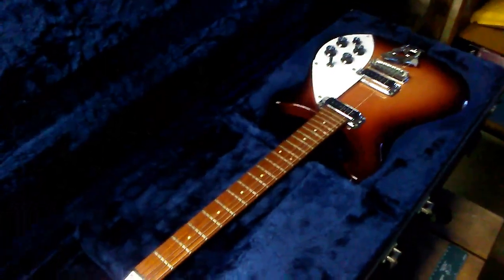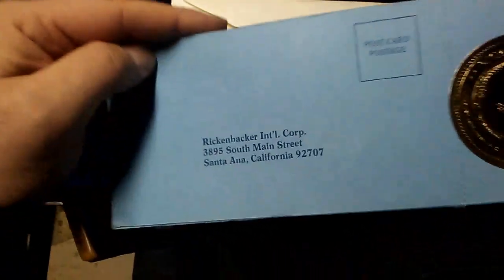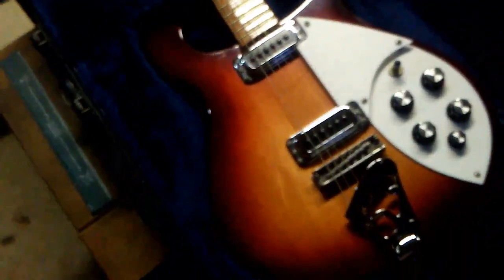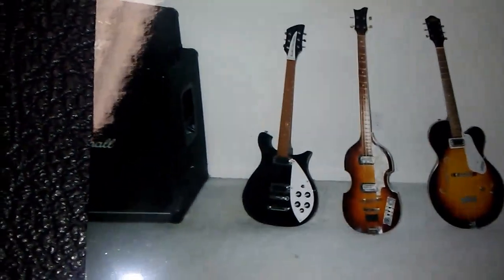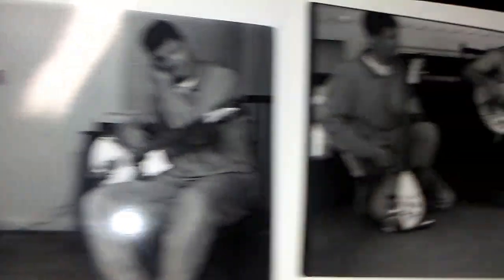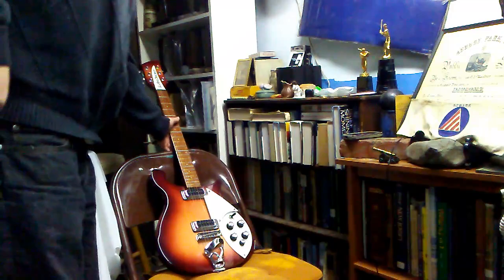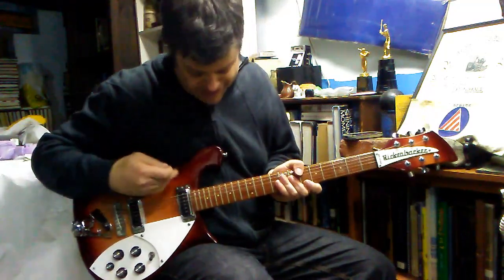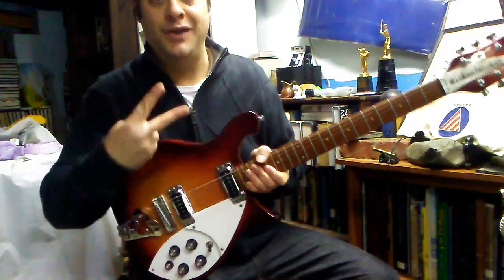Guitkits Guits Ep 08: 1988 Rickenbacker 610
Old Guitkit continues his guitar expo by dusting off another old guitar of his. In this installment, the instrument in question is 1988 Rickenbacker 610 in a Fireglo finish.

This was not a hugely popular guitar in the Rickenbacker production pantheon. It was only made from 1987-98, with most of the guitars released in the late 1980s. A solid body, the guitar essentially is a redesigned 400 series 'cresting wave' body with a trapeze tailpiece. The more deluxe 620 had body binding and shark teeth fret markers, and has been a mainstay of the Rickenbacker arsenal since the late 1950s. Tom Petty famously clutched a Fireglo 625/12 on the cover of 'Damn the Torpedoes'.

And here Guitkit ads his unneeded two cents...